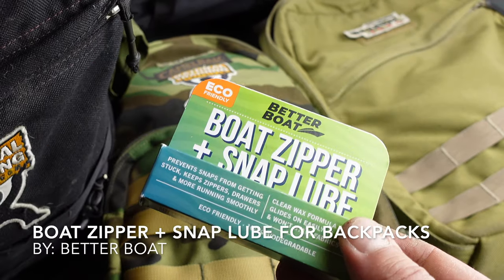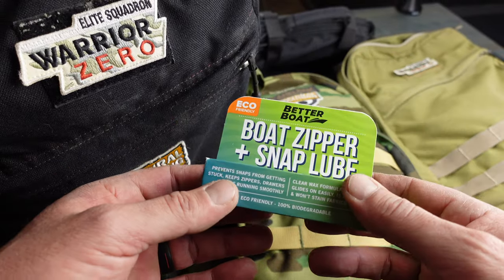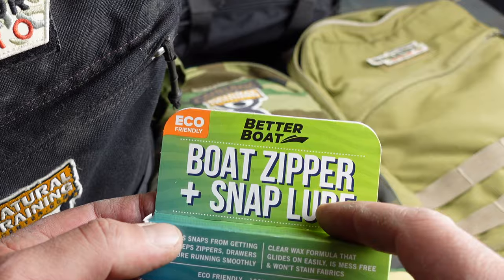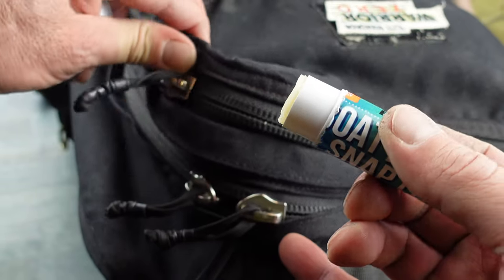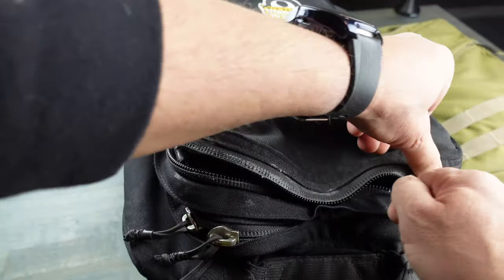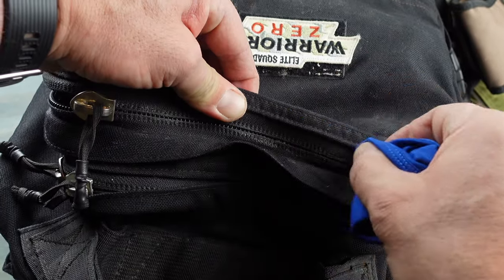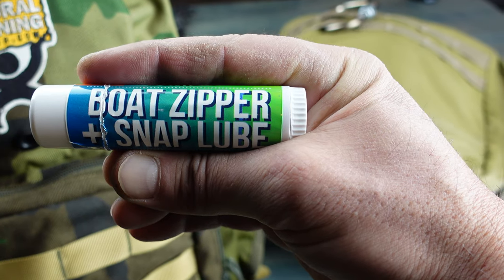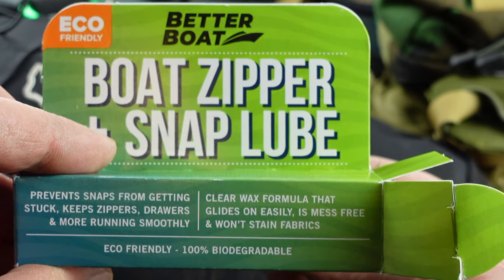Zippers On Your Backpack And Rucksack Stuck? | LUBE IT UP!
This backpack zipper lubricant is reviewed in detail. This is a Boat Zipper Snap Lube review. This is a stuck zipper fix. This lubricant will prevent the backpack zipper from getting stuck on fabric. Is your rucksack zipper stuck? Zipper stuck on my backpack? This zipper stuck lubricant works well on tent zippers.